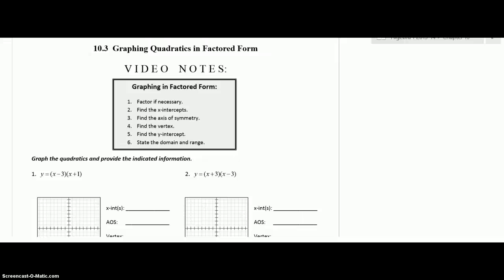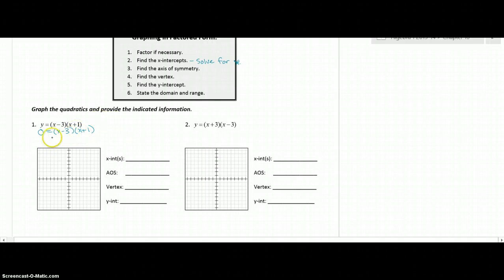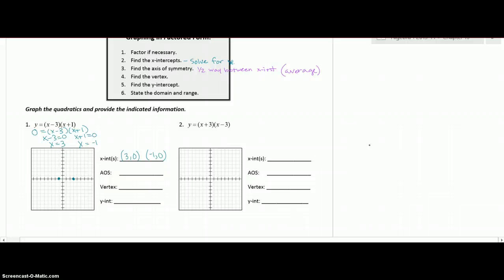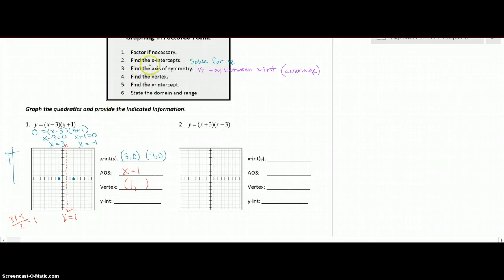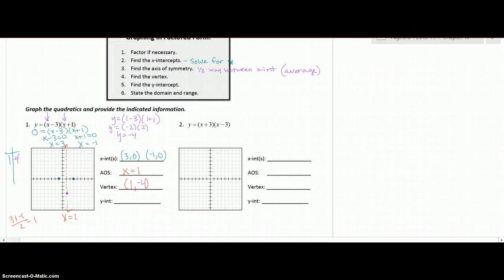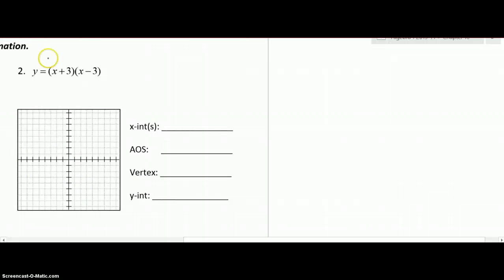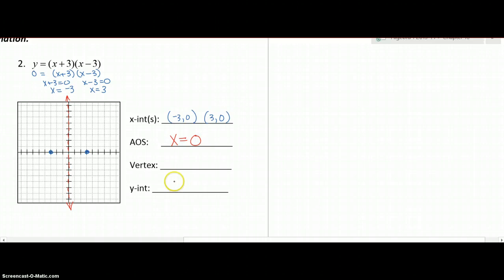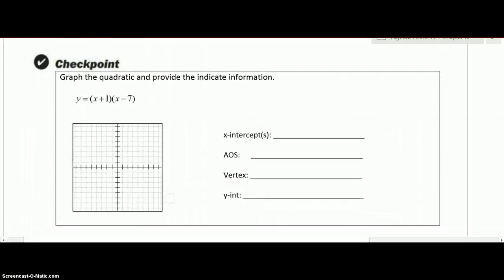10.3 Graphing in Factored Form